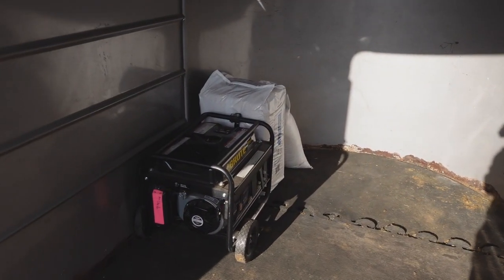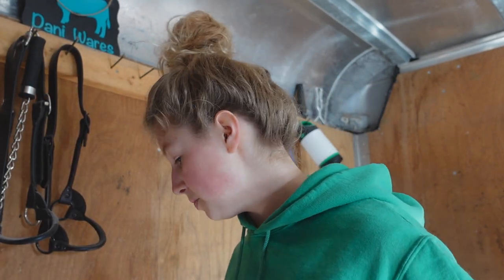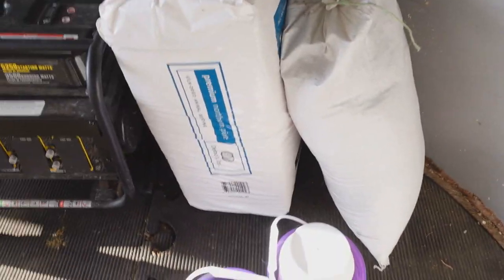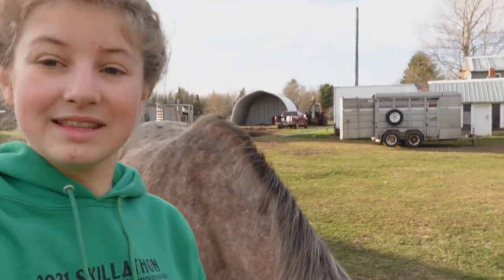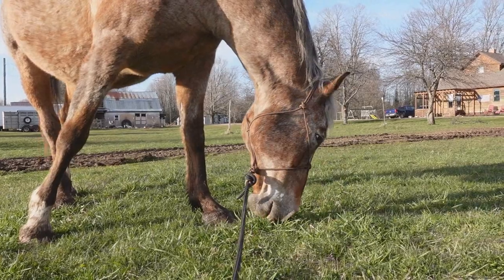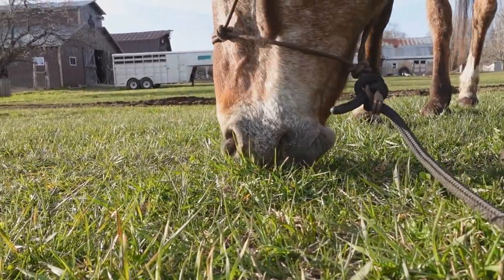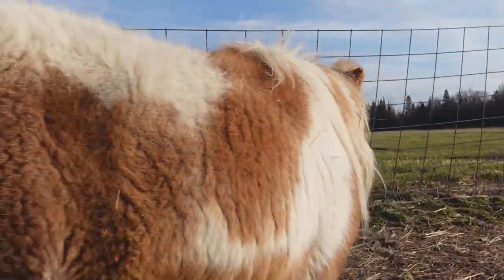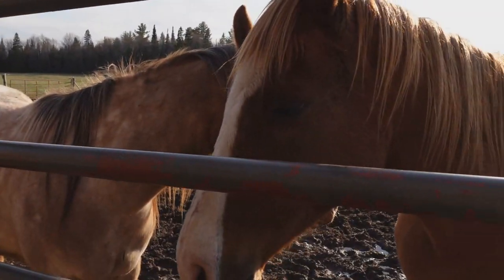Barn Vlog - First Cattle show prep and hanging out with Doc!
Hey Everyone!!
I am a equestrian enthusiast - I love ALL things horses! I barrel race, jump, ride bareback, trail ride - you name it, I'll try it! Also, I am a farmer at heart! I love raising livestock - especially cattle and lambs!

dani_the_horse_girl